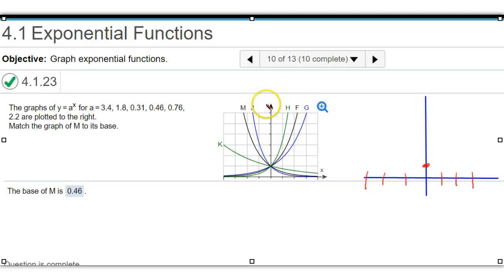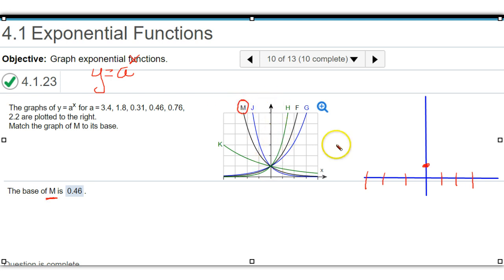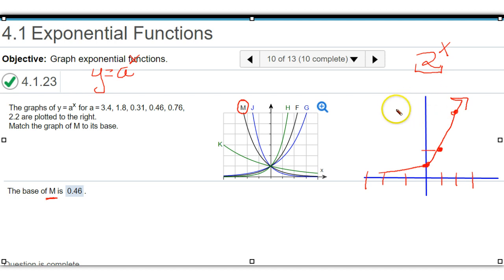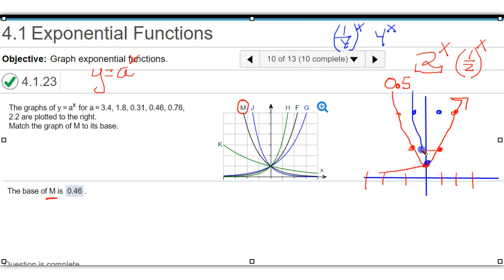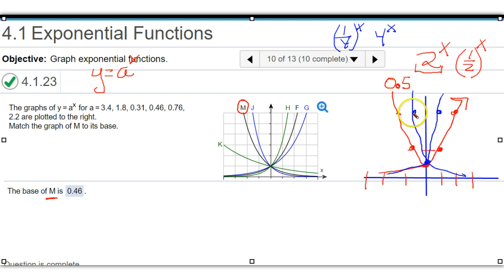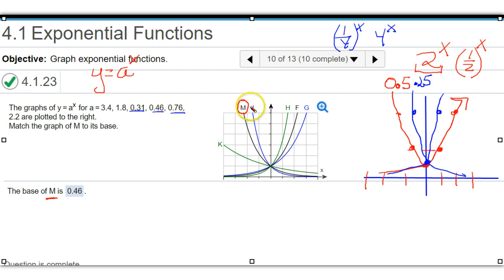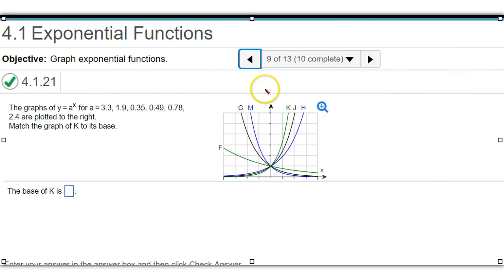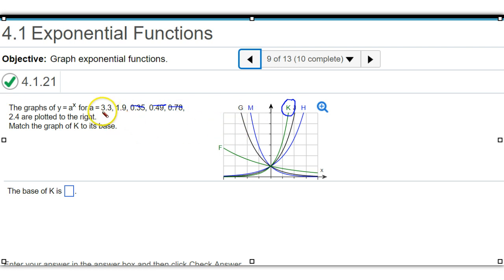What is the base?